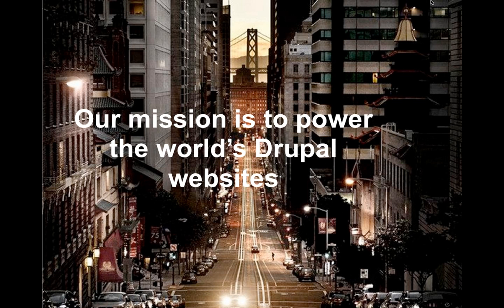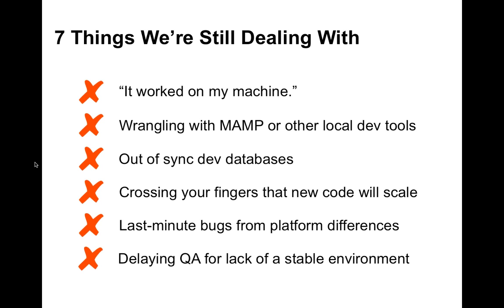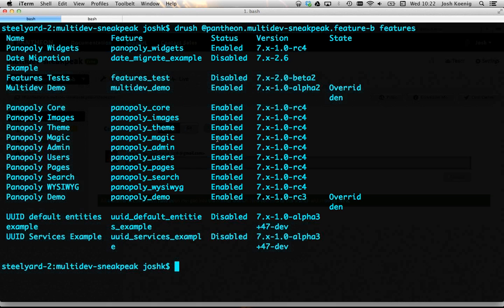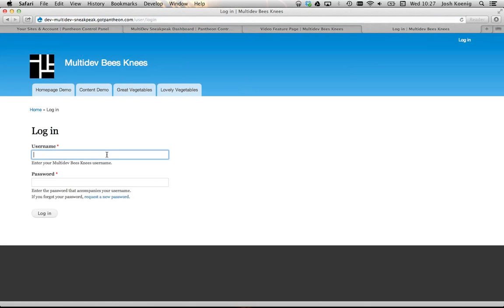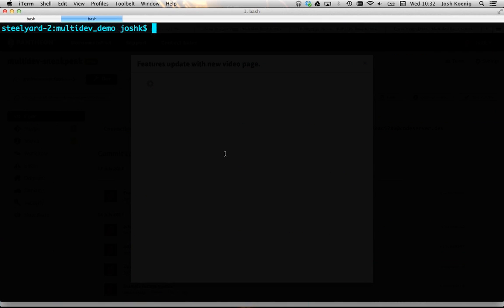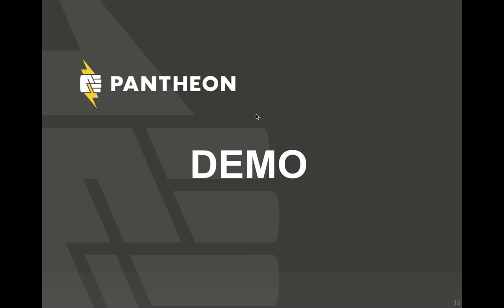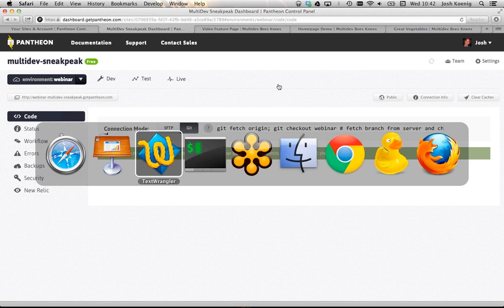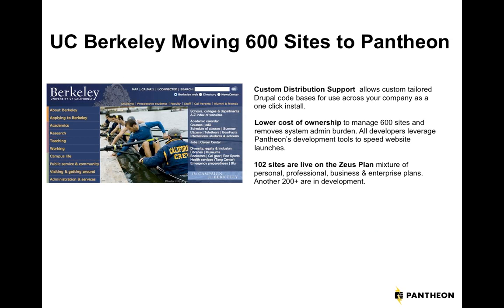Webinar: Multidev walkthrough and Q&A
Recording of the webinar where we debuted Pantheon Multidev for teams.